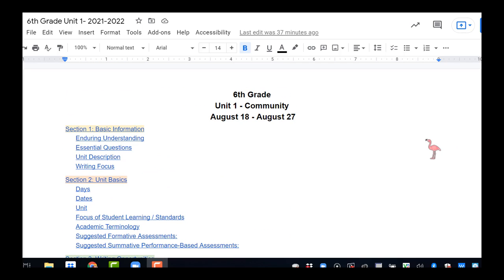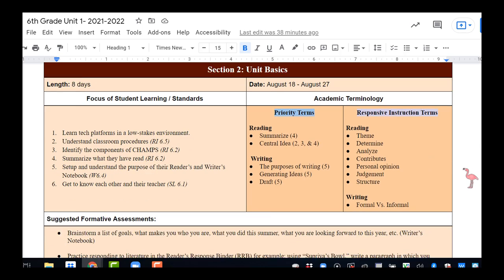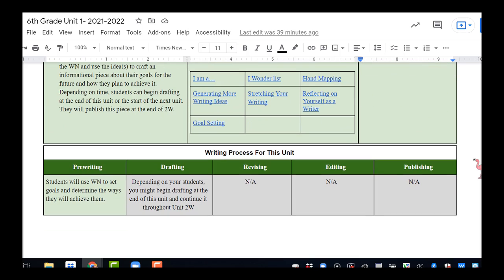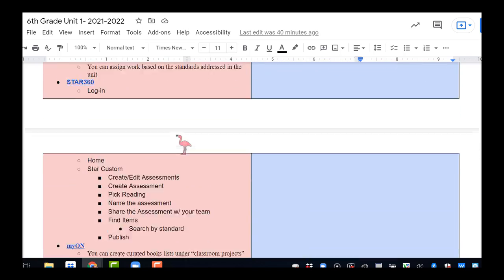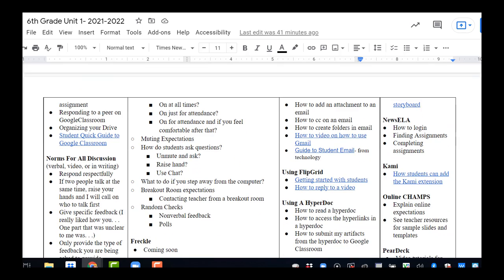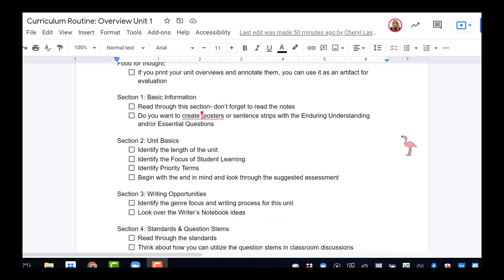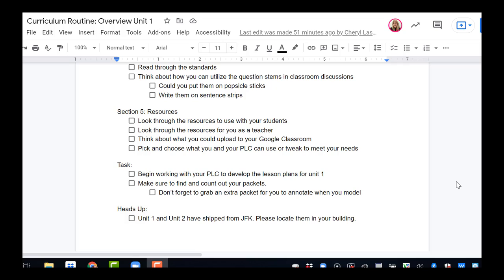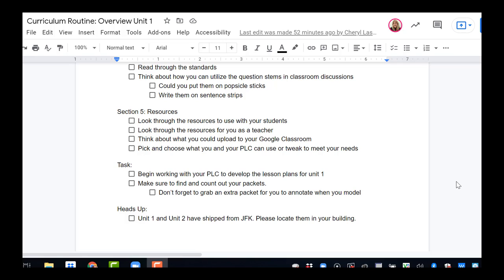Unit 1 overview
How to read the layout of our curriculum maps utilizing unit 1.